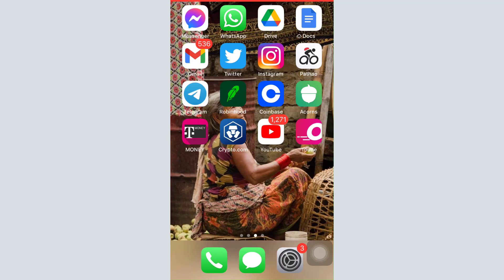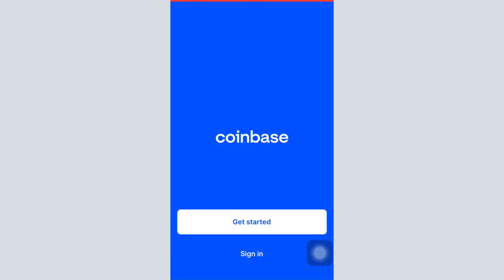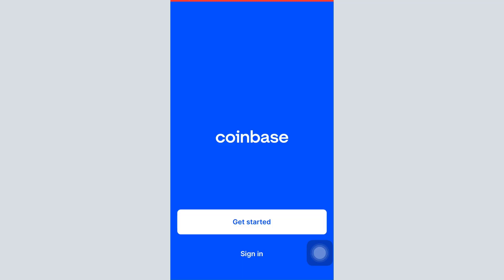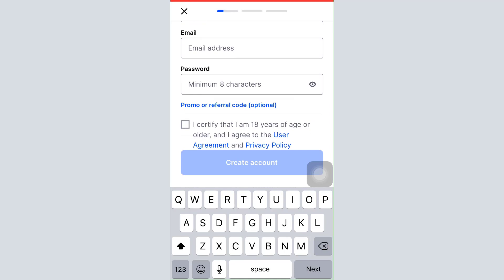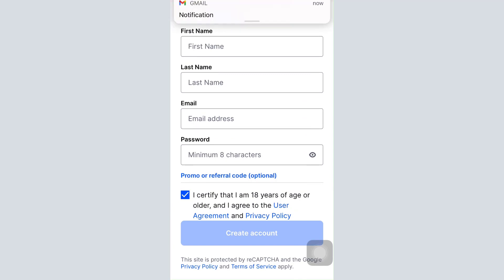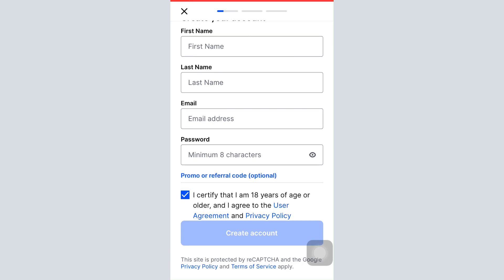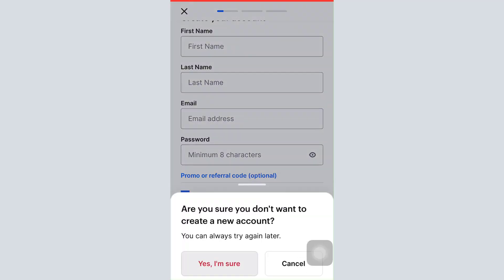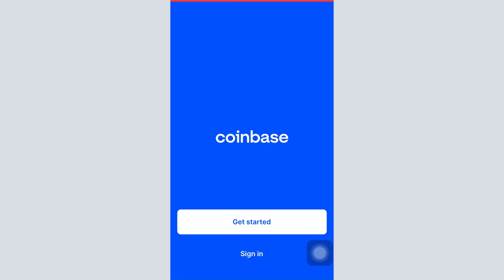How to Register Coinbase | Sign Up - CoinBase App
In this tutorial video I will quickly guide you on how you can sign up for your Coinbase account. Follow the step by step instructions to get signed up to your account.

Select the ‘Get Started’ option in order to start creating your account.
Tick mark the box that says that you’re more than 18 years of age and that you abide by the privacy policies.
Tap on Create Account to create your account.

How do I register and buy Bitcoins on Coinbase?

How is Coinbase registered?

How long does it take to set up Coinbase account?

Where is Coinbase registered?